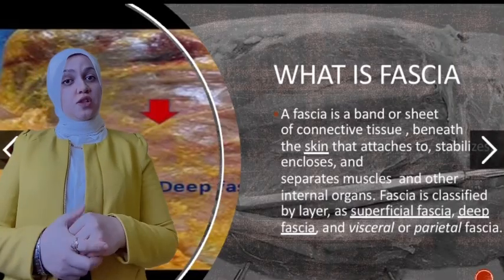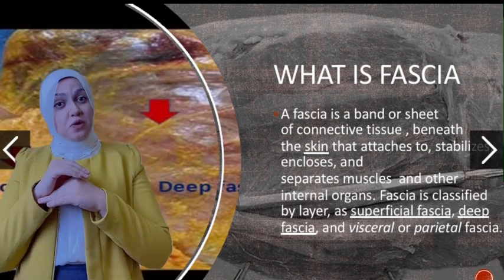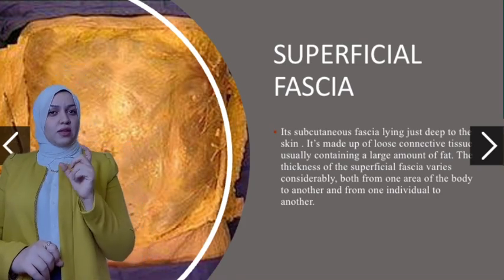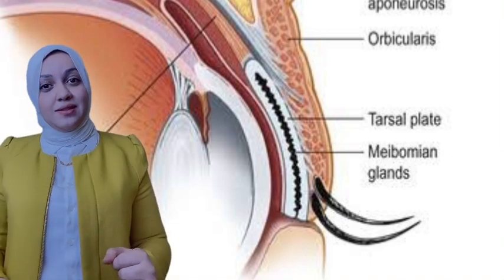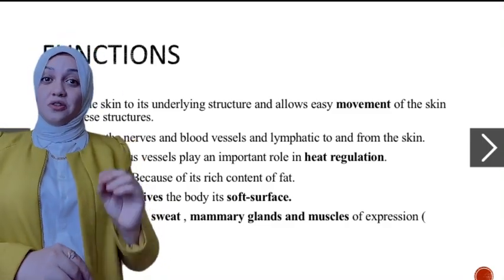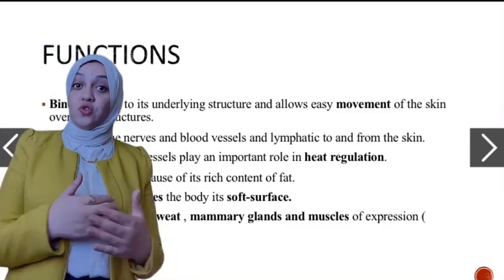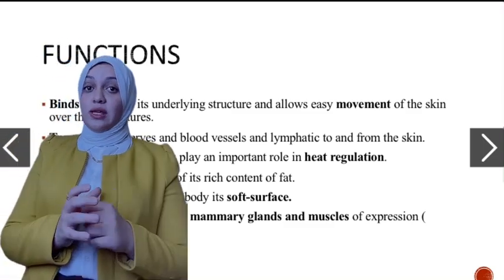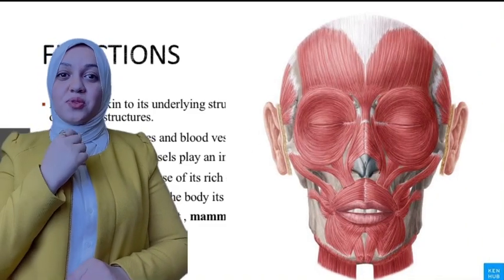Fascia - part 1 ( For Non Arabs )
Superficial fascia